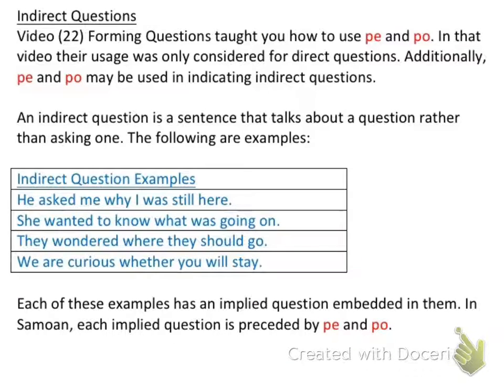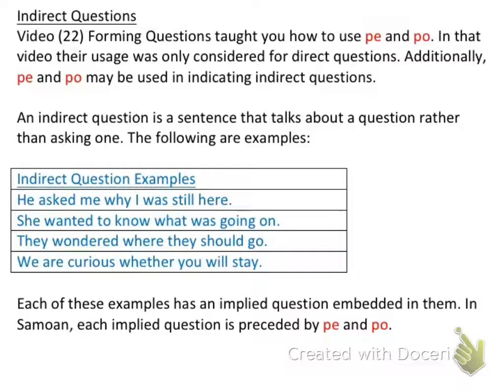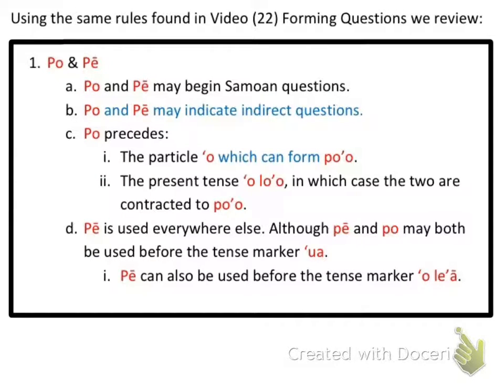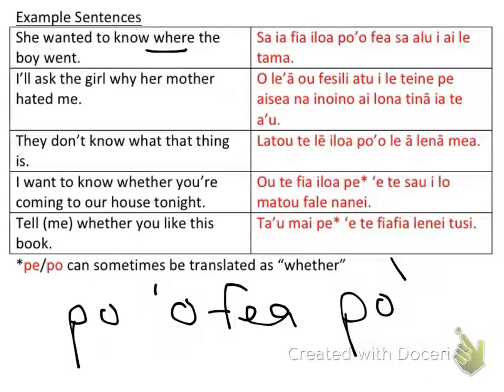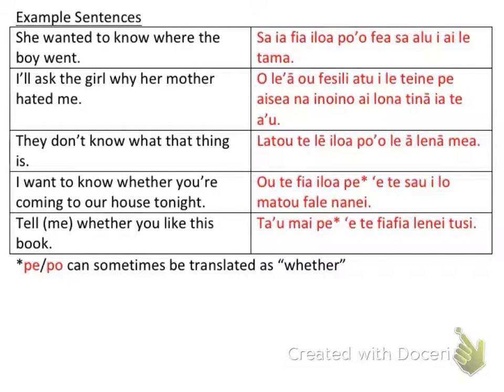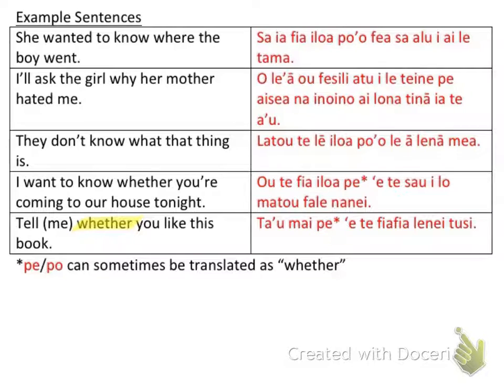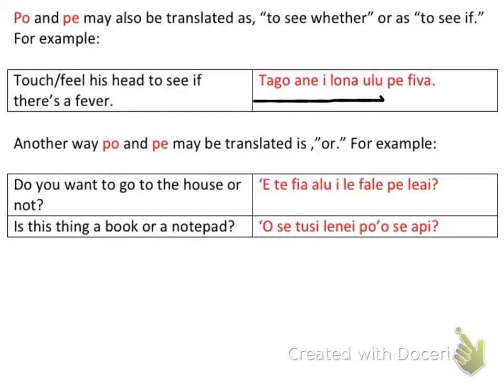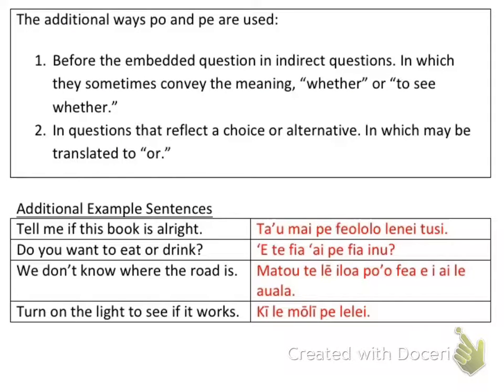(38) Indirect Questions (pe/po) and "or" | Samoan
Learn how pe/po can indicate indirect questions and also be translated as "or."